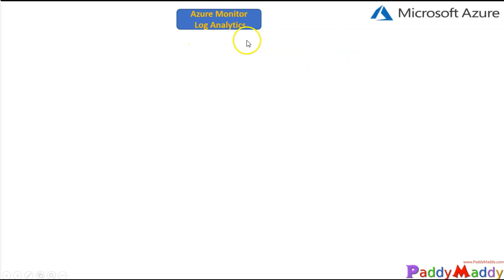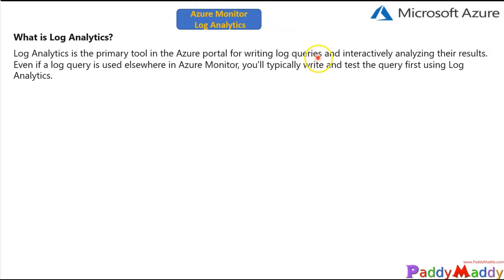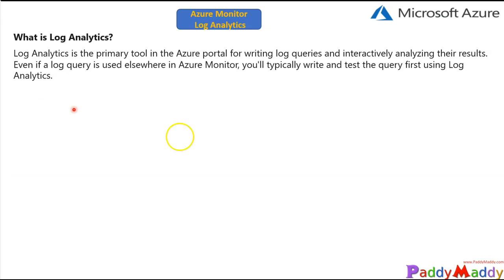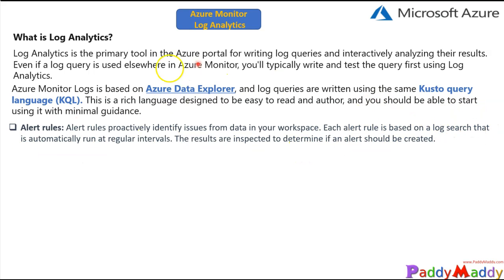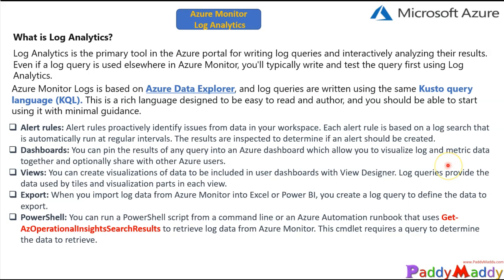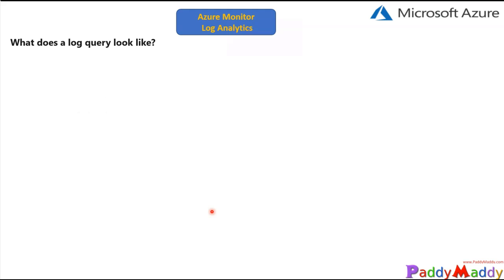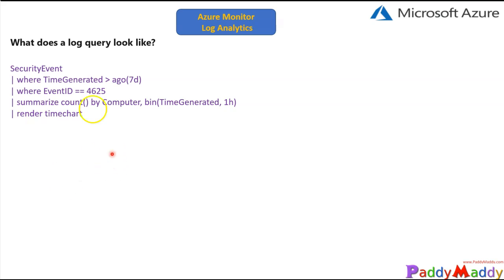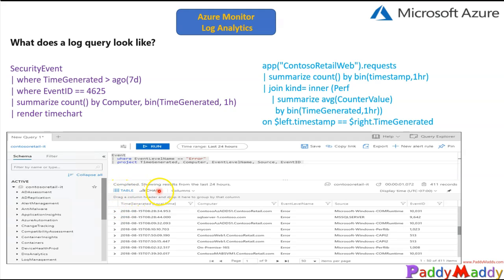Azure Log Analytics Workspace Overview - Azure Monitor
Azure log analytics workspace
Azure Log Analytics is a tool in the Azure portal to edit and run log queries from data collected by Azure Monitor Logs and interactively analyze their results. You can use Log Analytics queries to retrieve records matching particular criteria, identify trends, analyze patterns, and provide a variety of insights into your data.

A Kusto query is a read-only request to process data and return results. The request is stated in plain text, using a data-flow model designed to make the syntax easy to read, author, and automate. The query uses schema entities that are organized in a hierarchy similar to SQL's: databases, tables, and columns.

The query consists of a sequence of query statements, delimited by a semicolon (;), with at least one statement being a tabular expression statement which is a statement that produces data arranged in a table-like mesh of columns and rows. The query's tabular expression statements produce the results of the query.

The syntax of the tabular expression statement has tabular data flow from one tabular query operator to another, starting with data source (e.g. a table in a database, or an operator that produces data) and then flowing through a set of data transformation operators that are bound together through the use of the pipe (|) delimiter.

Azure Monitor Logs is based on Azure Data Explorer, and log queries are written using the same Kusto query language (KQL). This is a rich language designed to be easy to read and author, so you should be able to start writing queries with some basic guidance.

Areas in Azure Monitor where you will use queries include the following:

Log Analytics. Primary tool in the Azure portal for editing log queries and interactively analyzing their results. Even if you intend to use a log query elsewhere in Azure Monitor, you'll typically write and test it in Log Analytics before copying it to its final location.
Log alert rules. Proactively identify issues from data in your workspace. Each alert rule is based on a log query that is automatically run at regular intervals. The results are inspected to determine if an alert should be created.
Workbooks. Include the results of log queries using different visualizations in interactive visual reports in the Azure portal.
Azure Dashboards. Pin the results of any query into an Azure dashboard which allow you to visualize log and metric data together and optionally share with other Azure users.
Logic Apps. Use the results of a log query in an automated workflow using Logic Apps.
PowerShell. Use the results of a log query in a PowerShell script from a command line or an Azure Automation runbook that uses Get-AzOperationalInsightsSearchResults.
Azure Monitor Logs API. Retrieve log data from the workspace from any REST API client. The API request includes a query that is run against Azure Monitor to determine the data to retrieve.